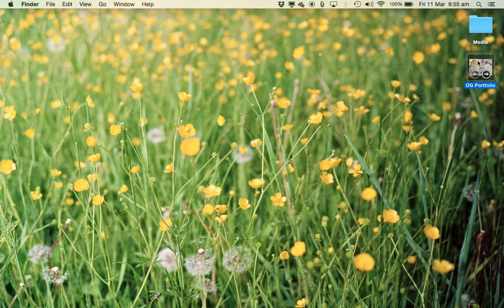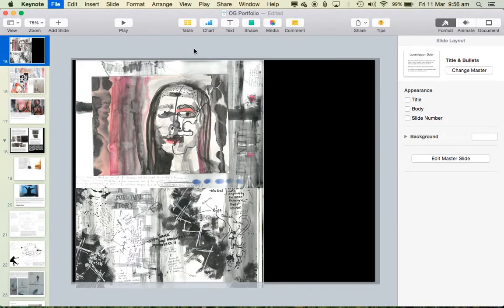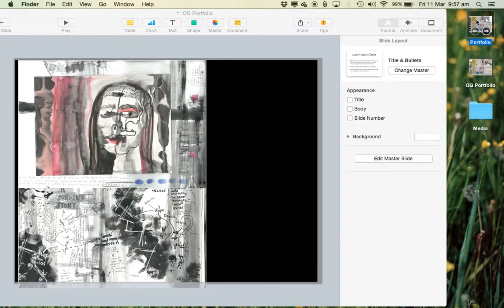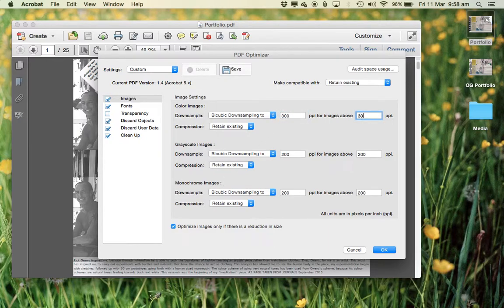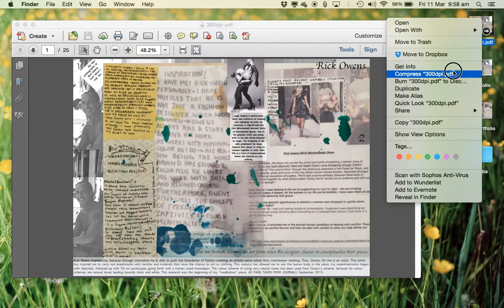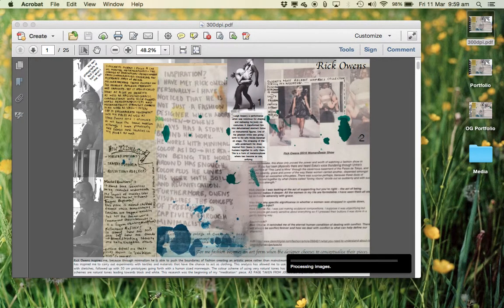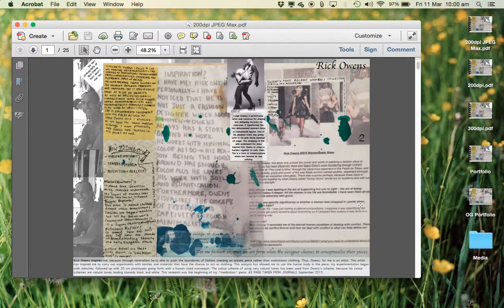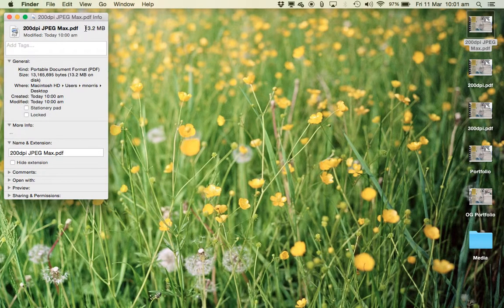PDF: HowTo Reduce The Size While Maintain Quality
This is a tutorial on how to reduce the size of a PDF document. There are website to do this, but you have no control over the parameters or how to reduces to size of the files. So if you use Adobe Acrobat Pro, you have full control over all parameters. In this video I reduce the original file from 227MB to 13MB and I retain full control over the process.